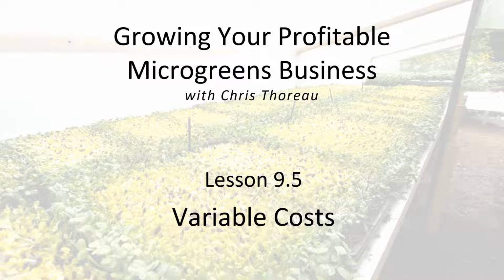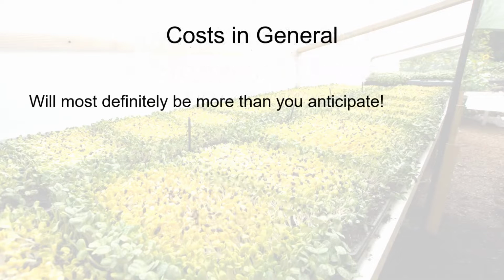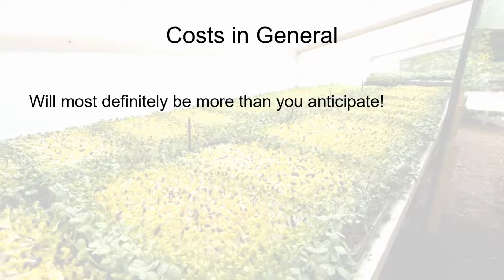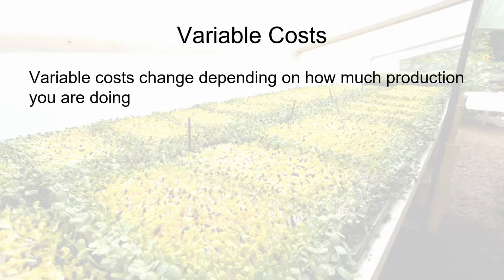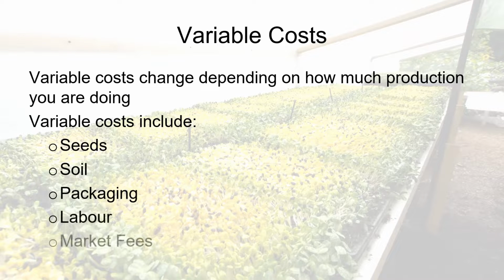Course 9.5: Microgreens Variable Costs